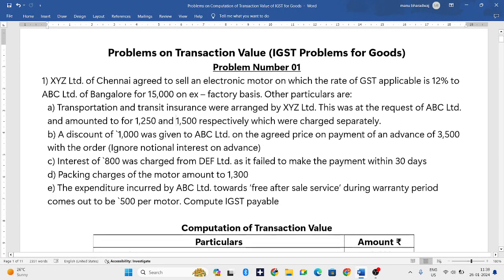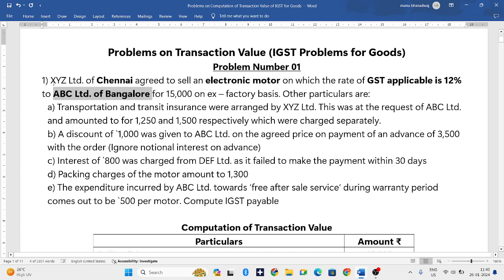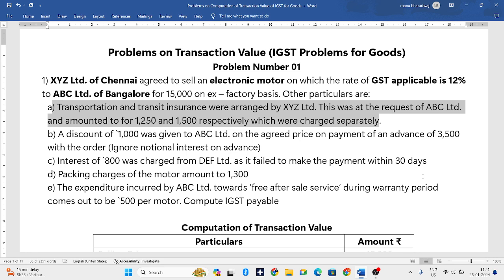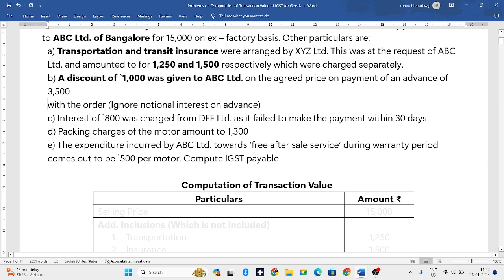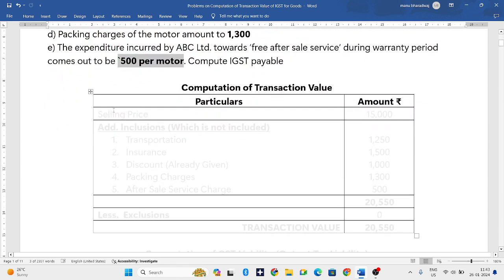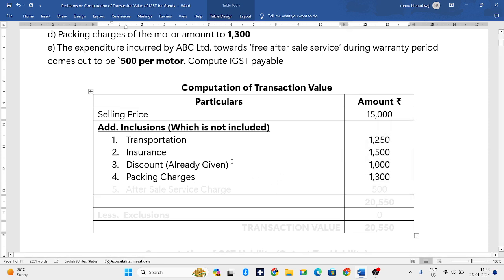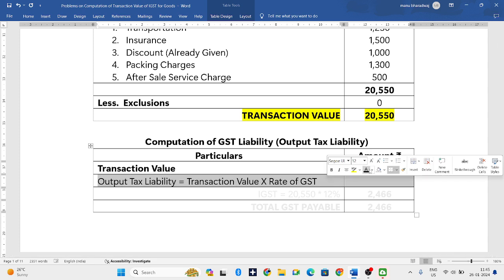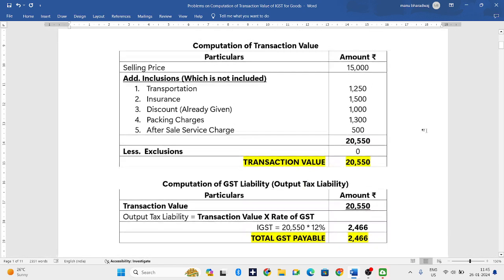Problems on Transaction Value | Type 2 | Part 1| GST law and Practice